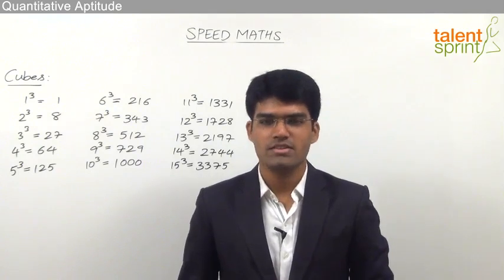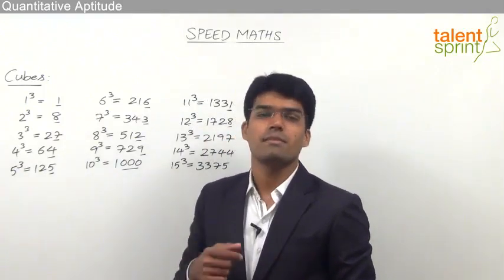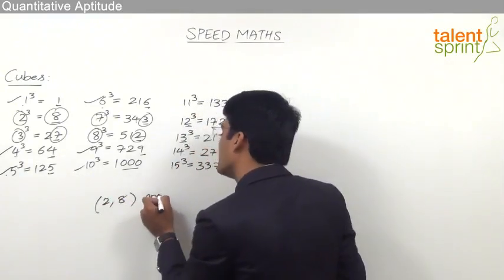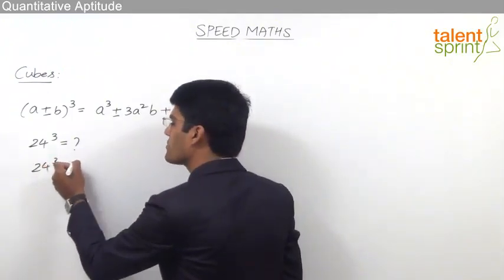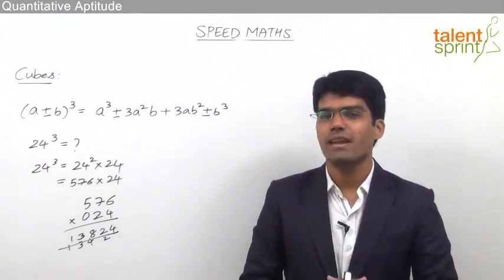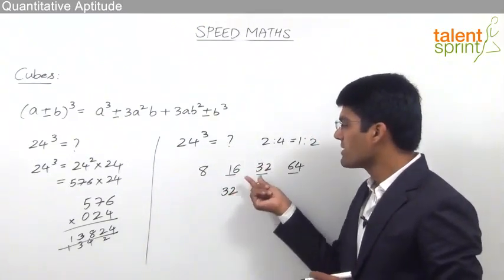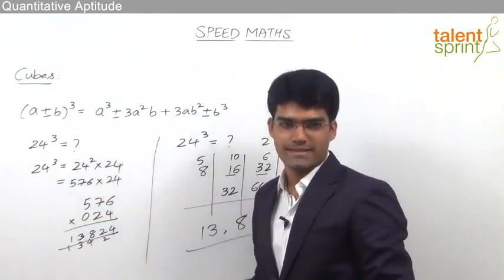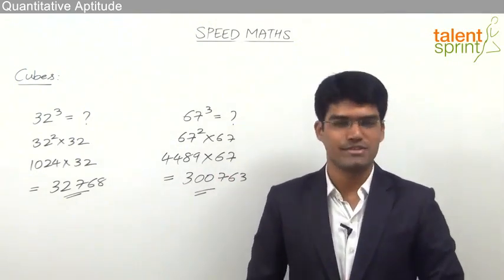Shortcut to Calculate Cubes | Speed Maths | Quantitative Aptitude | TalentSprint Aptitude Prep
The video introduces the candidates to various techniques of speed maths that helps them to do addition and subtraction quickly, thus saving time in the competitive exams. Watch the video to know more about the latest exam patterns and what type of questions come in the competitive exam.

Happy learning!